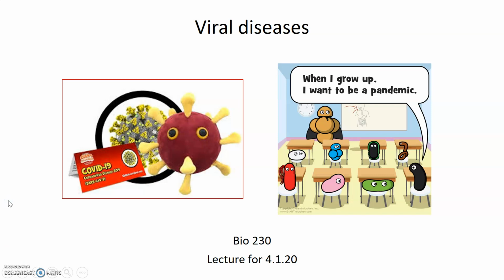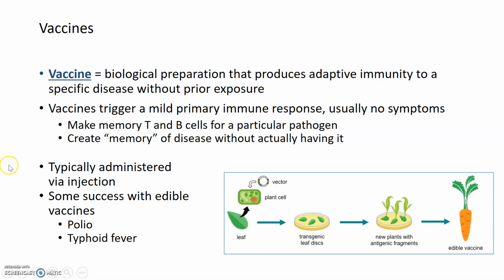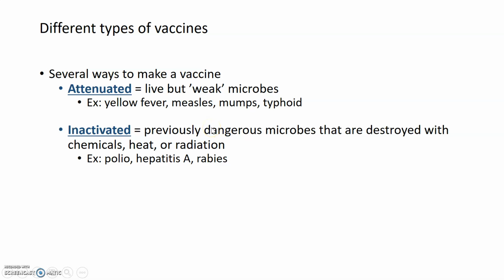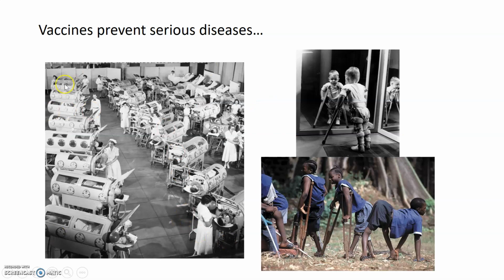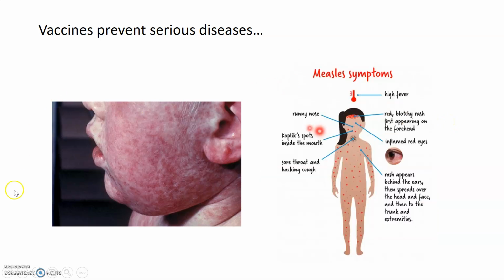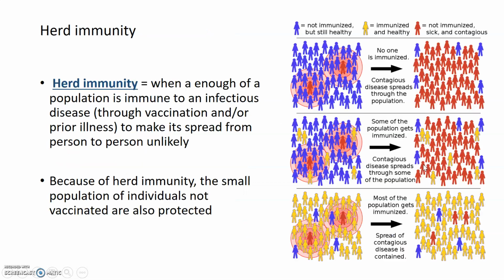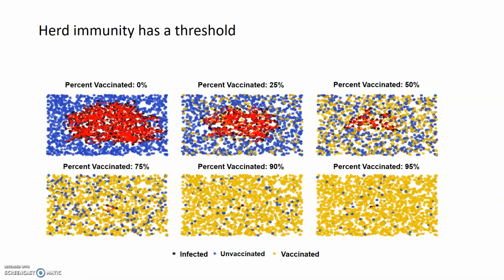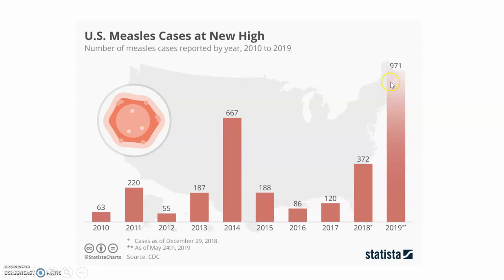Viral diseases: Vaccines and herd immunity